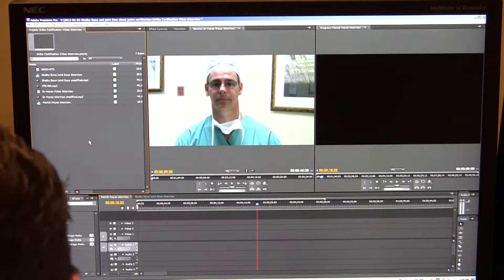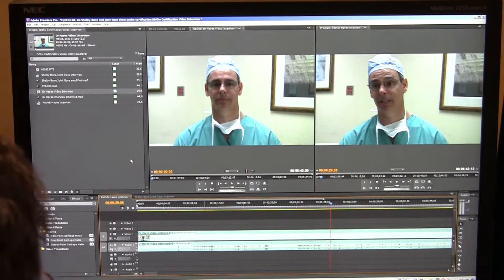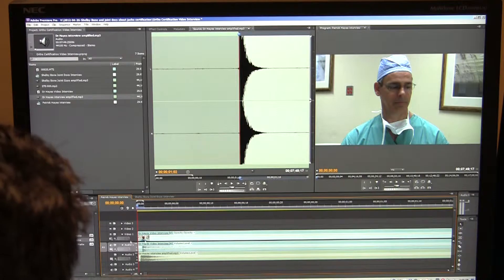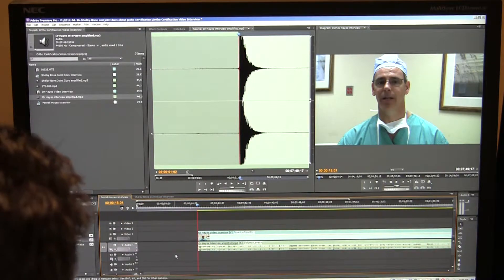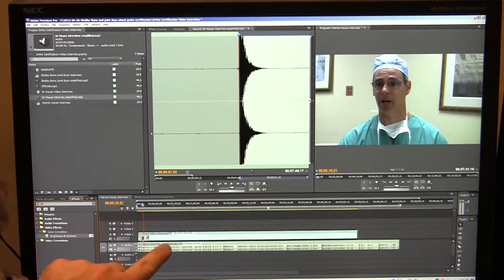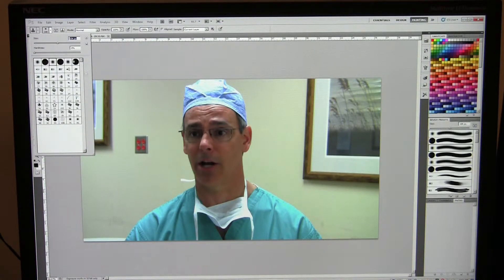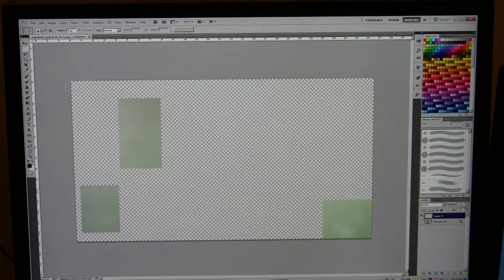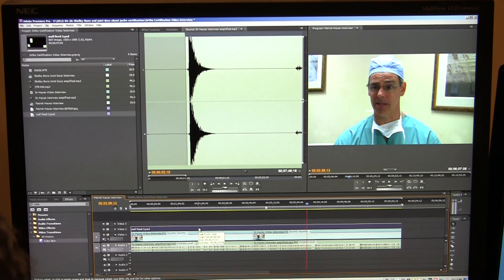Premier Pro CS5 - Basic Editing Lesson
- In this tutorial, I explain how to synchronize an alternate improved audio track to an Adobe Premier Pro CS5 timeline. We also discuss how to improve color, using the brightness-contrast tool and the fast color correction tool. We also discuss how to clean up backgrounds that might have annoying elements you don't want to include in your video. We'll toggle back and forth between Adobe Premiere Pro Adobe Photoshop CS5